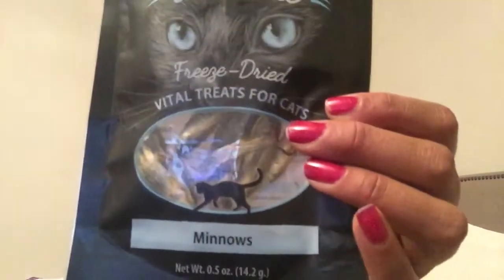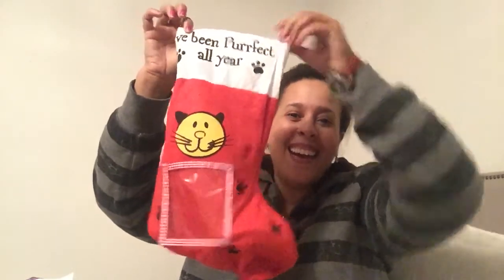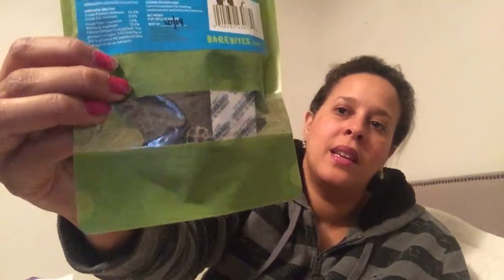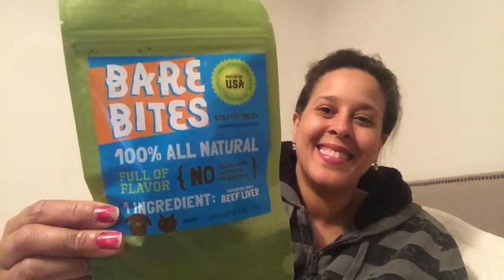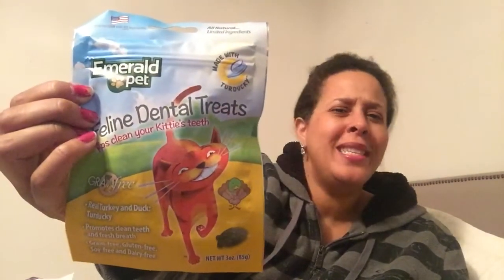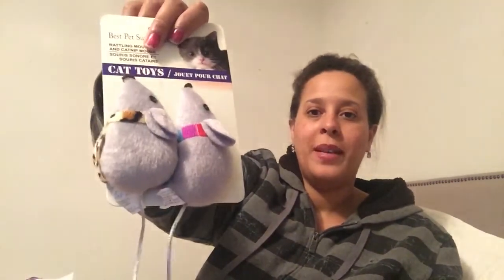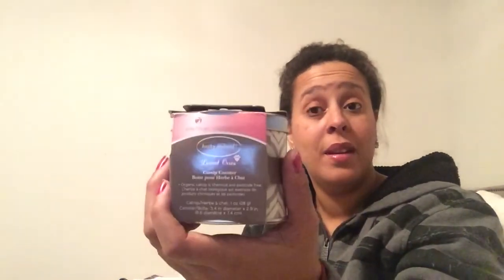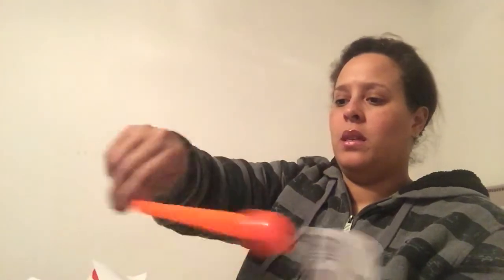Review: pettreater subscription unboxing December 2017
Pet treater
$12.99 monthly subscription bag for cats or dogs. You get 5+ gifts (toys and treats).